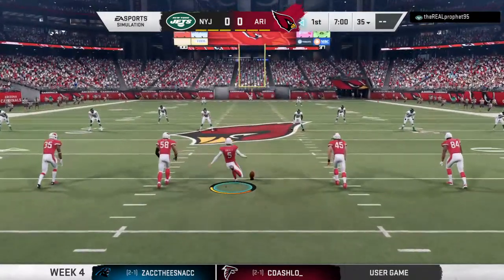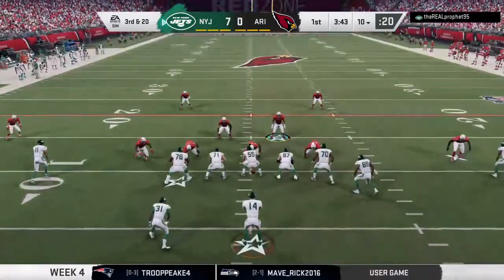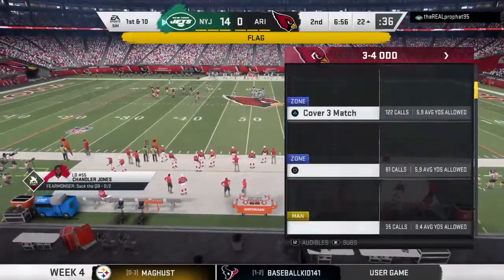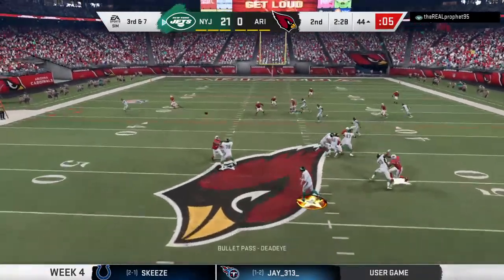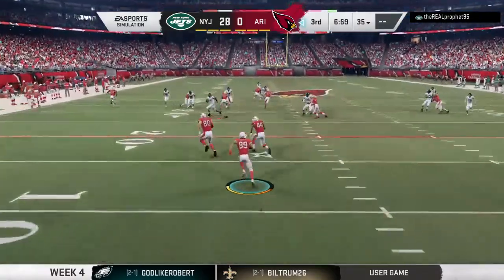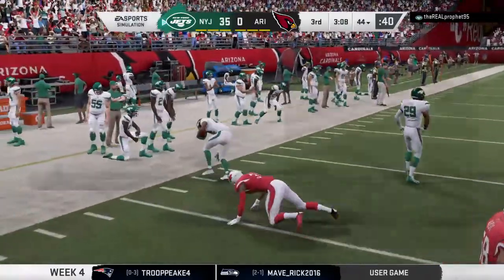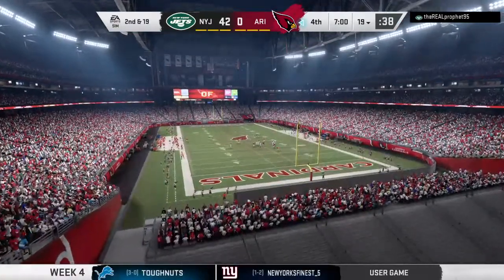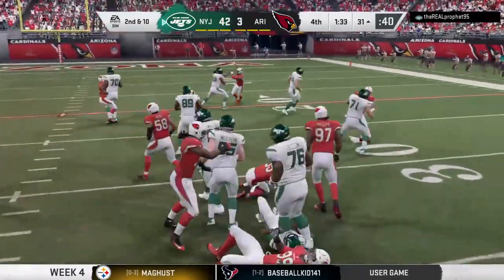Madden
Hey guys and welcome! This is a new channel mainly about gaming and other activities such as challenges and maybe even some vloging. Hope you guys enjoy, and as always optimize!